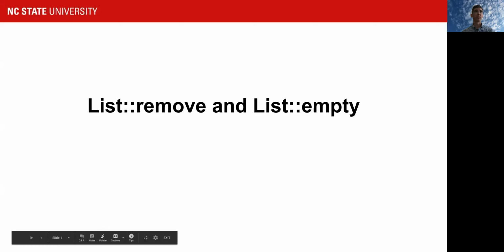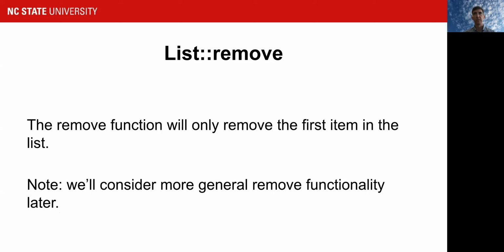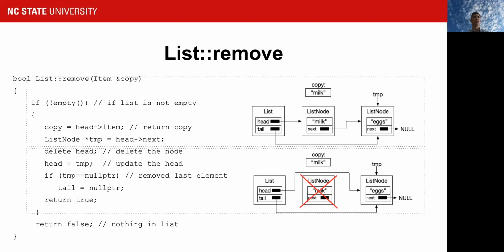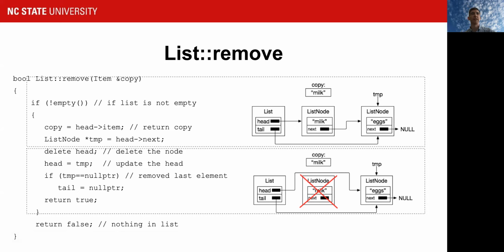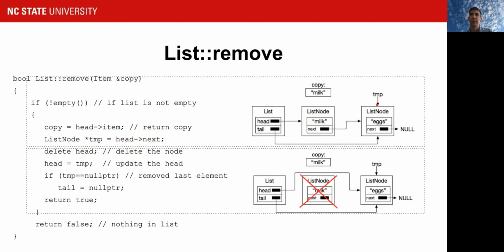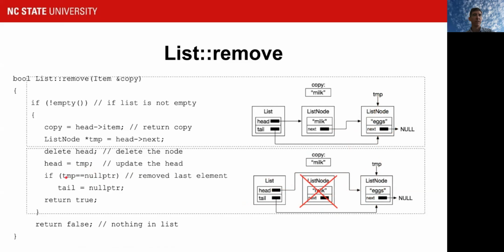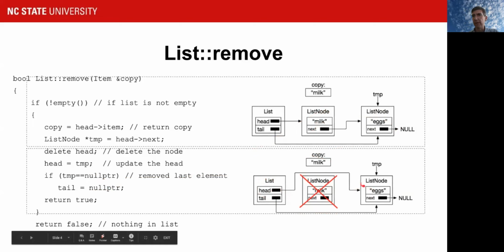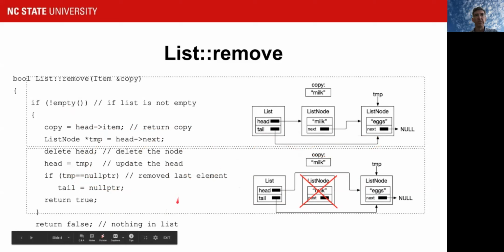List::remove and List::empty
An explanation of how List::remove and List::empty work.